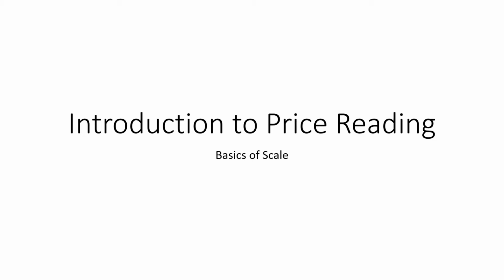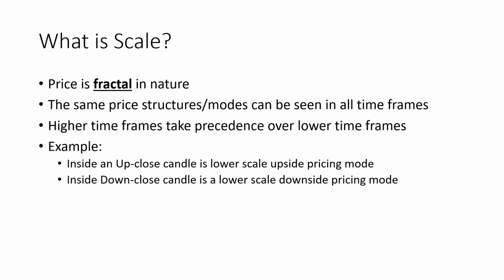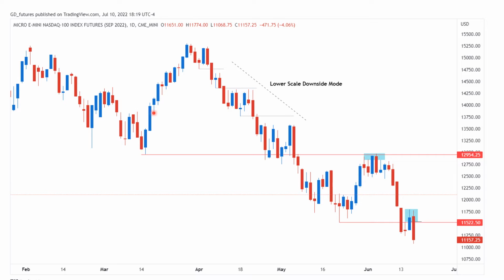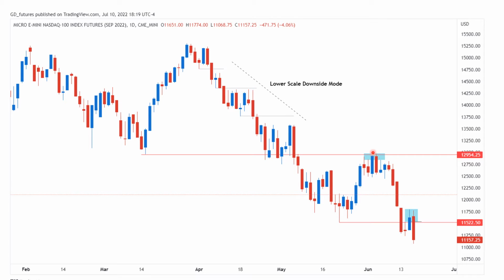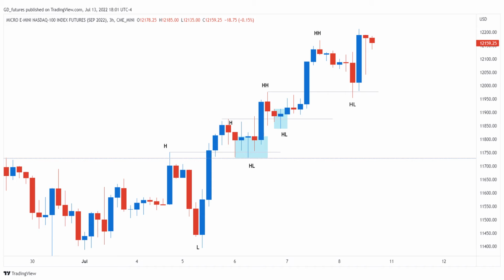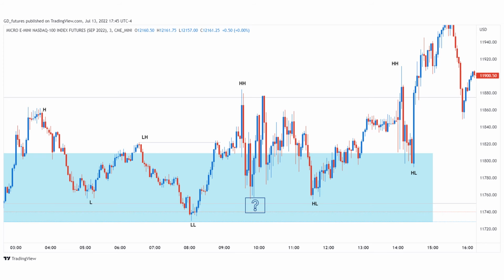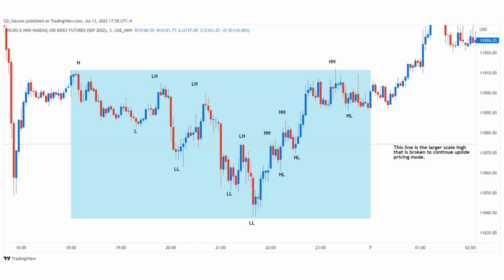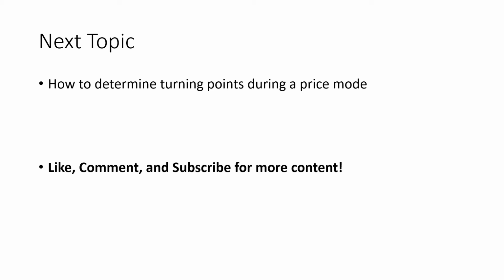Introduction to Price Reading : 3. Basics of Scale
In today's video we look at the market as fractal, and why it is so important for a price reader to navigate the degrees of price movement using scale. This can be a tricky topic as it can be easy to get lost at first, but with enough screen-time it becomes almost second nature. Once you begin to understand scale, of price movement in a certain direction.

TSM